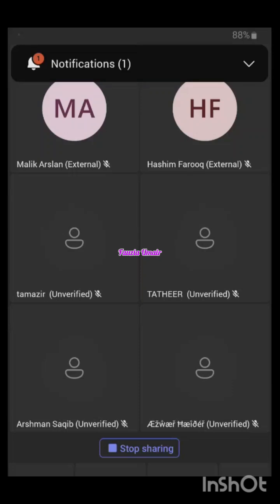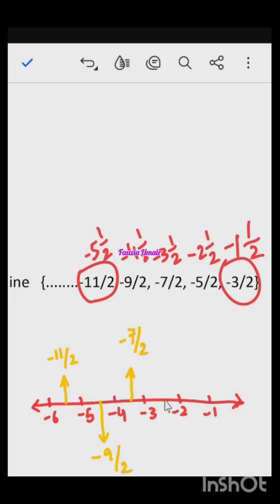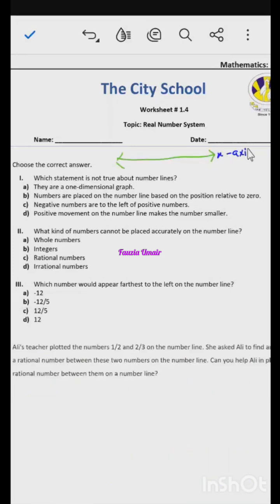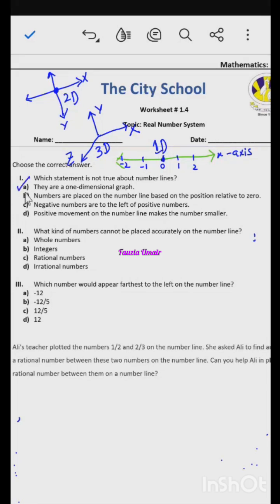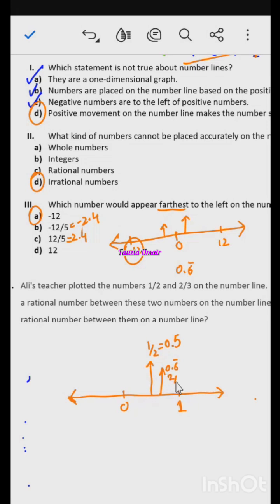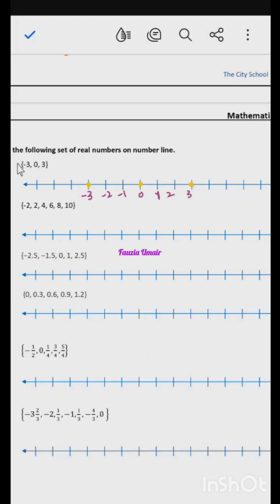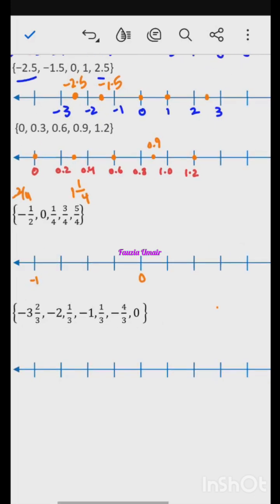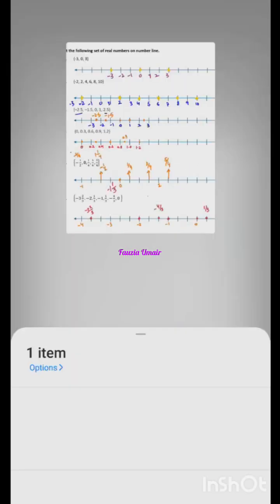"Real Numbers Unlocked: From Integers to Irrationals!" Lesson 6 *Chapter 4 NSM 1 8th Edition*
The number line is a powerful visual tool that helps us understand the placement and relationship of real numbers. Real numbers include:

Integers: Whole numbers like -3, 0, and 5

Fractions: Numbers like ½ or -¾ that represent parts of a whole

Decimals: Numbers like 0.25 or -1.5 that use a decimal point

Irrational Numbers: Numbers like √2 or π that cannot be expressed as exact fractions